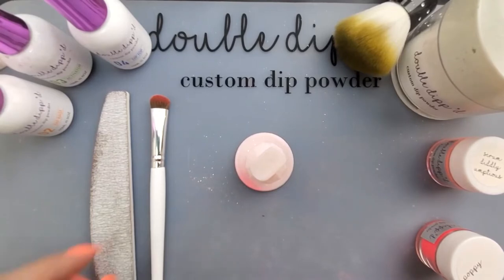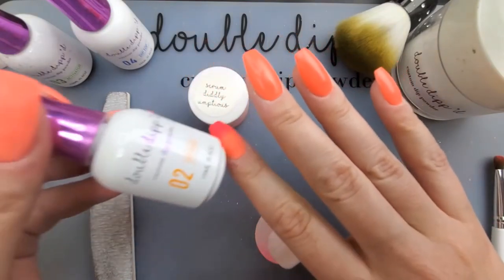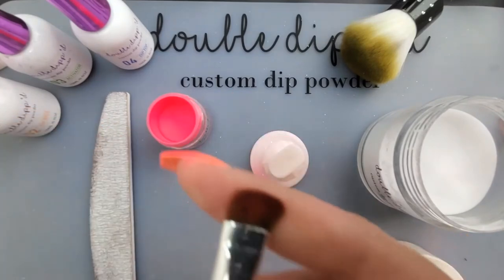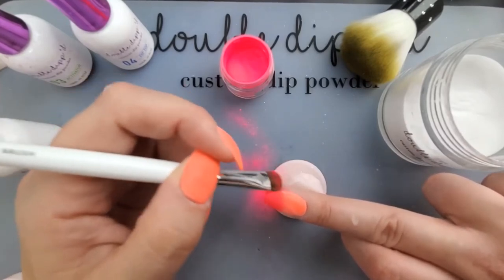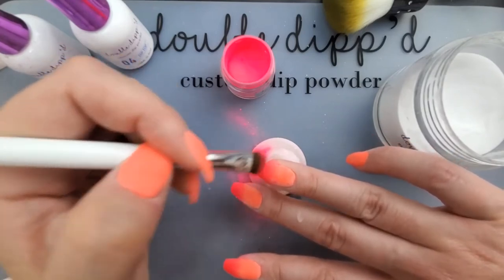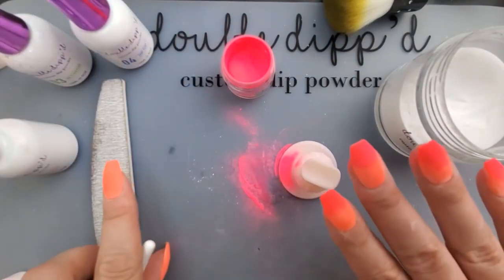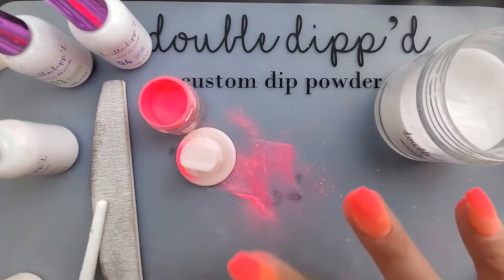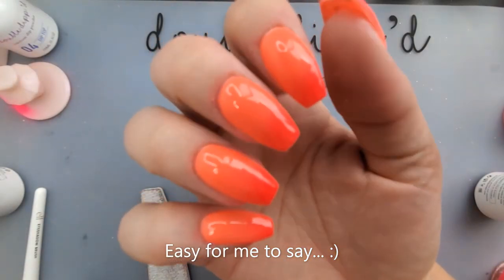HOW TO: Scrub Ombre with Dip Powder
How I achieve an ombre using the scrub method and dip powder. Links to items used below.

Simply put it is a place for us to talk and share our projects. It is a place for us to grow as a community. Bare with me though as it is still a bit of a work in progress, and I don't have any moderators as of yet.

*** Tools I always use ***

* Drill set

* 100/180 Banana file

* UV lamp nail dryer

* Professional cuticle pusher

My Instagram/YouTube studio gear ***

* Professional Continuous Soft Box Lighting

* Silicone surface protector

***About Me***

Hi! My name is Melissa. On my channel, you will find dip powder and nail art tutorials. I love nail art and sharing my experiences with you, however as a disclaimer, I am not a licensed nail tech. This is my hobby.